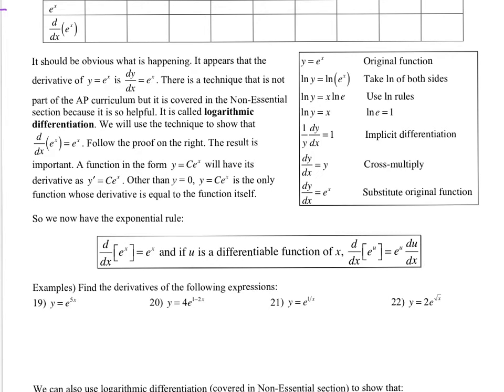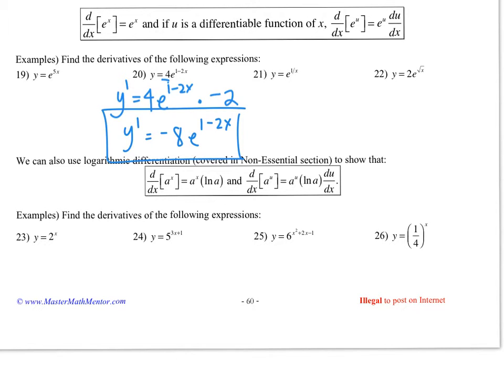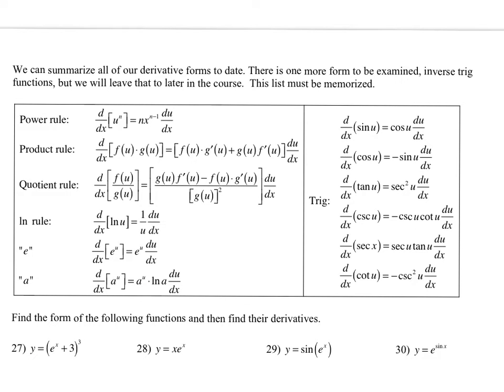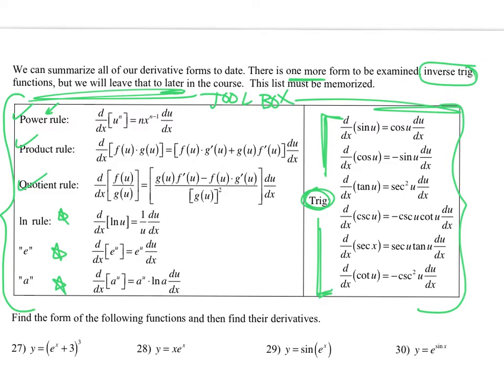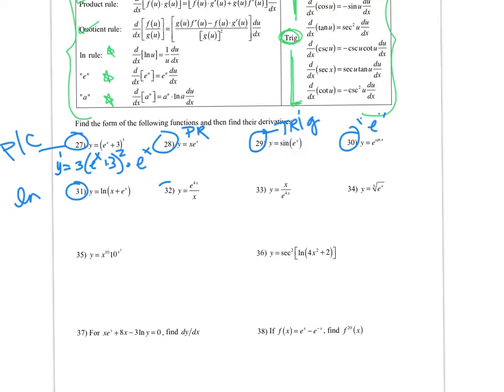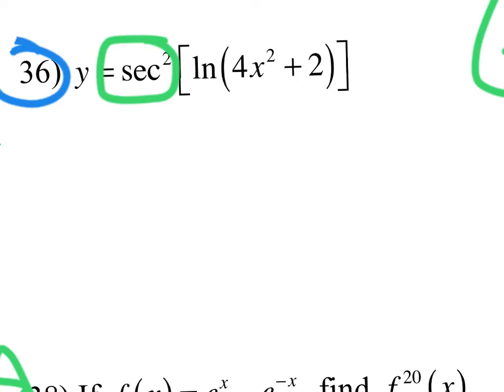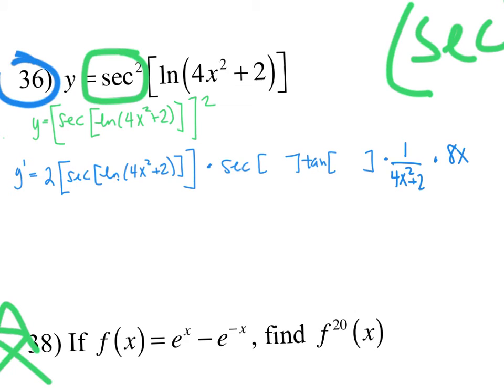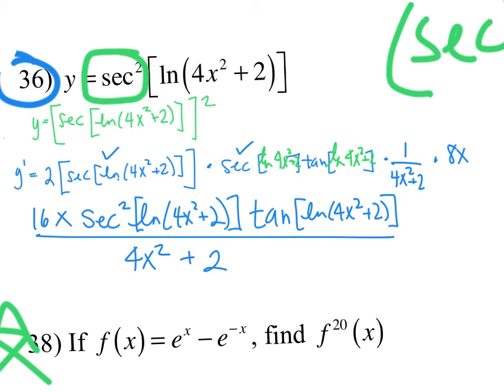Derivatives of Transcendentals part 2